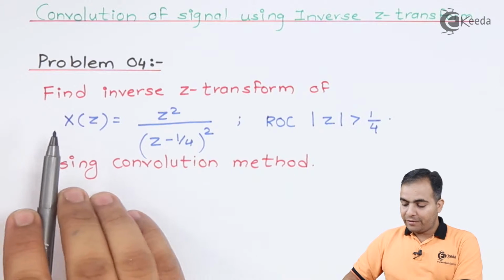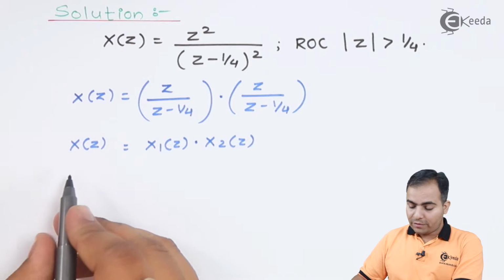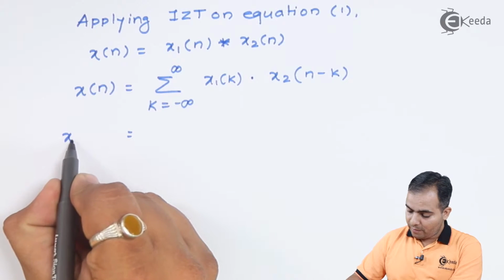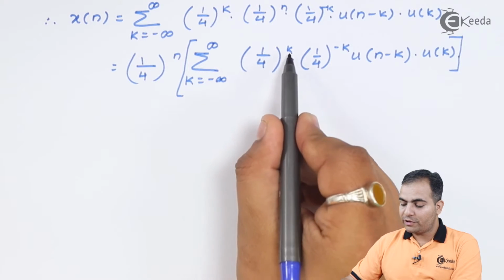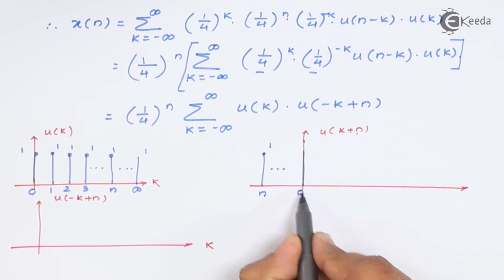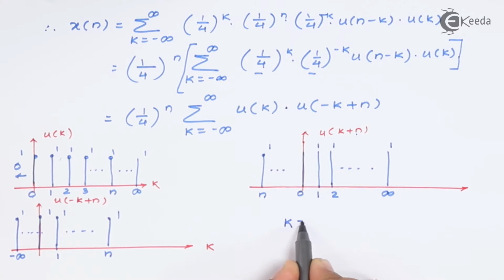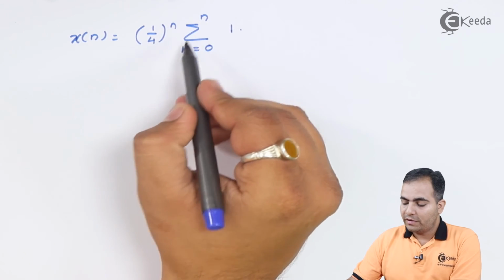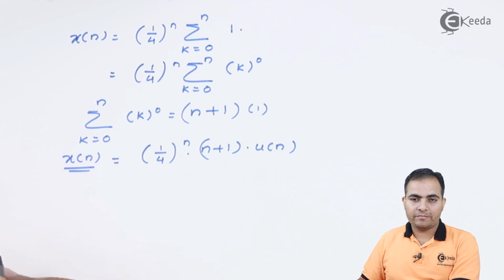Convolution of Signals Using Inverse Z-Transform Problem 04 | Signals and Systems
Explore the intricate world of Signals and Systems with this tutorial on Convolution of Signals using Inverse Z-Transform! Dive into Problem 04 and unravel the complexities of Z-Transform applications. This video delves deep into signal processing, offering a comprehensive breakdown of convolution techniques. Master the fundamentals step-by-step, enhancing your understanding of this crucial aspect of Signals and Systems. Join us as we simplify intricate concepts, providing a clear and concise explanation to aid your learning journey. Boost your knowledge and excel in Z-Transform problem-solving through this insightful tutorial!

Happy Learning.